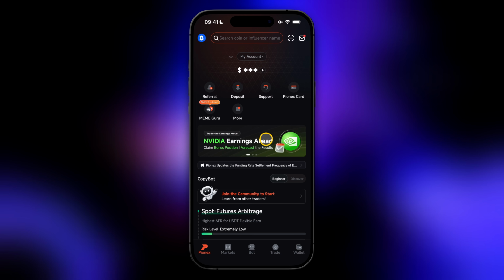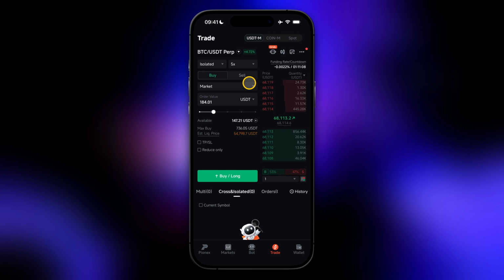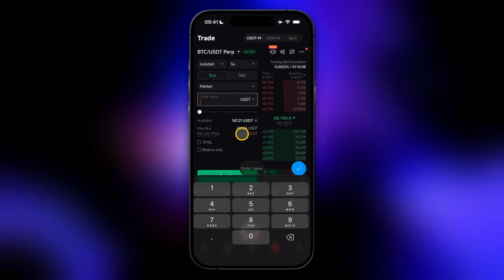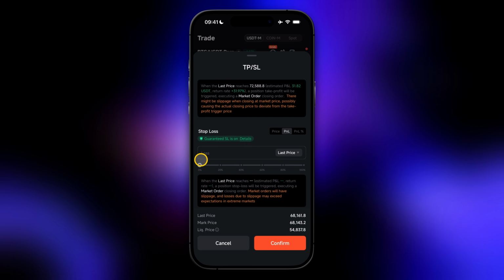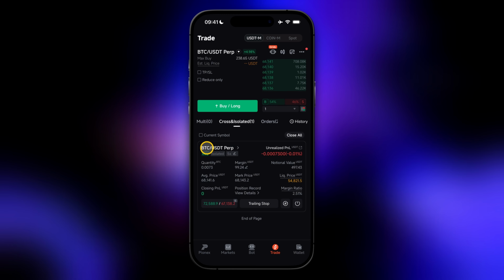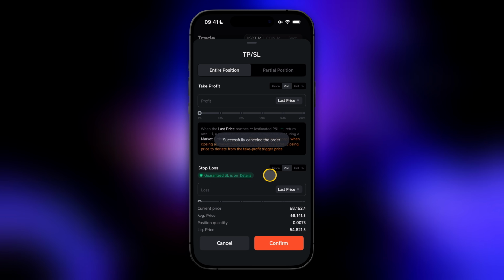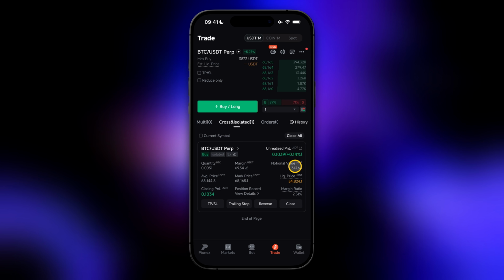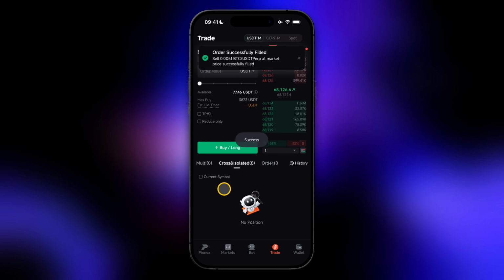Pionex App Tutorial ✅ Futures Trading on Your Phone (Long & Short)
⏱️ Timestamps ⏱️
00:00 Create account (up to $10,000 Bonus)
00:25 Deposit and transfer money to futures account
00:46 Trading platform overview
01:29 Open trade
01:46 Set position size
02:29 Add Take Profit & Stop Loss
03:36 View open positions
04:25 Adjust Take Profit & Stop Loss
04:58 Increase Position Size
05:22 Reduce Position Size
05:46 Change leverage and margin of an open trade
06:21 Close trade
06:32 Claim up to $10,000 Bonus